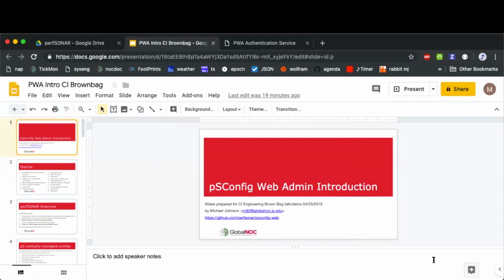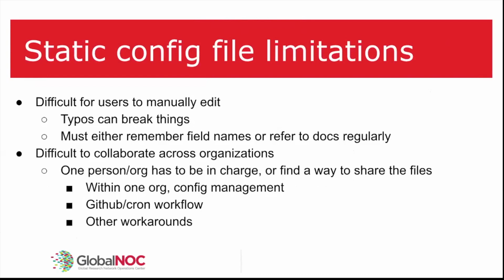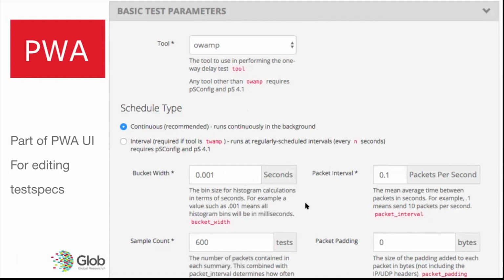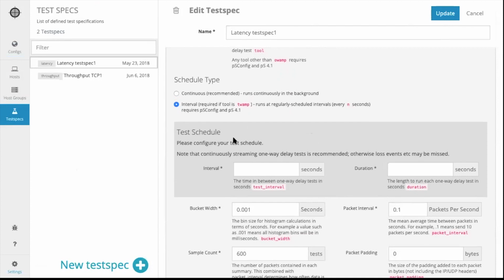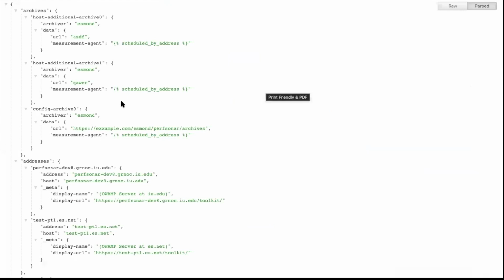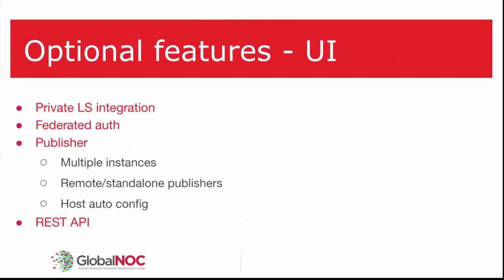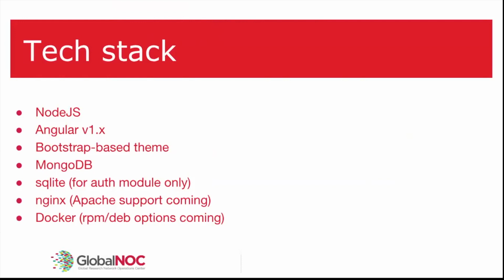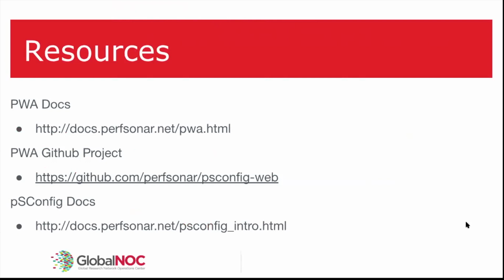pSConfig Web Admin - CI Brownbag Series Webinar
This is a recording of CI Brownbag talk series that introduces pSConfig Web Admin (PWA), a web-based tool for managing pSConfig (formerly MeshConfig) hostgroups, testspecs, hosts, etc. PWA is a multi-user tool that allows you to manage your mesh configurations graphically, integrating with the Lookup Service, and optionally, collaborating with other users on these configs. Its output configs are generated dynamically, opening up flexibility not possible with static configs. Focus is on demonstrating the functionality of PWA, and basic usage. Deployment/configuration of the PWA tools is also be discussed.